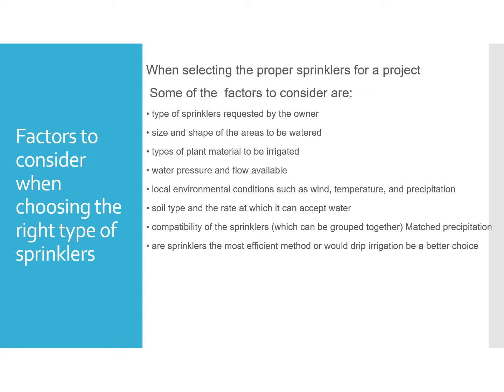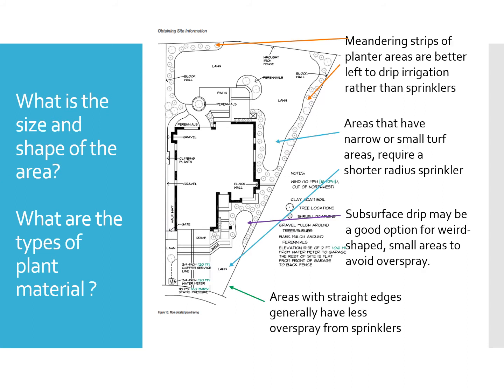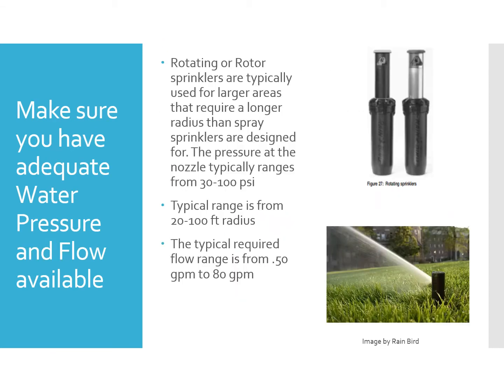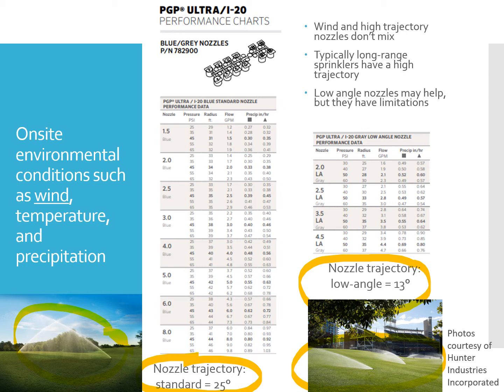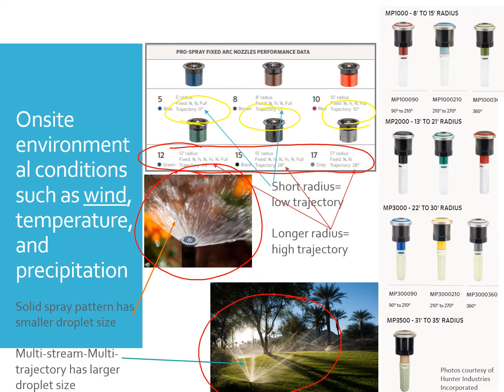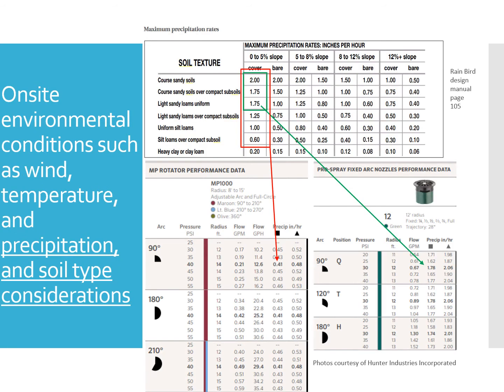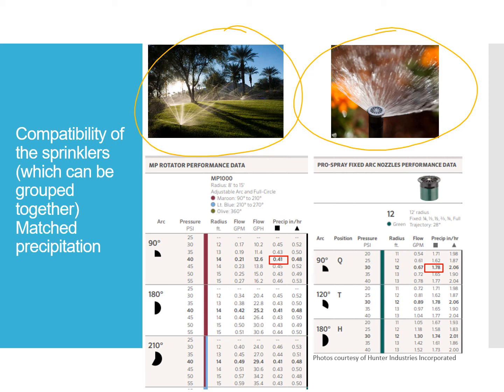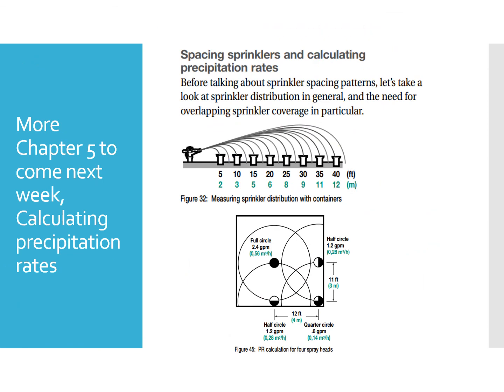Landscape Irrigation Chapter 5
Landscape Irrigation chapter 5 Selecting sprinklers and spacing ranges